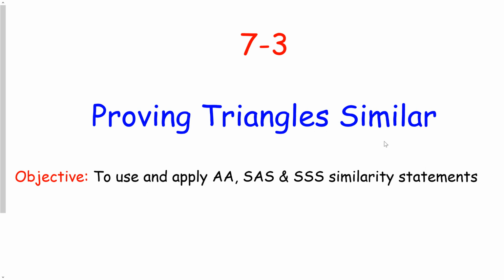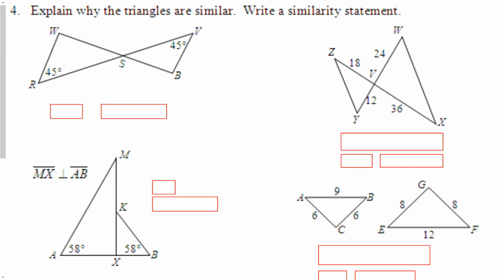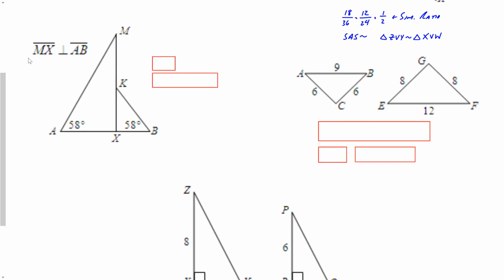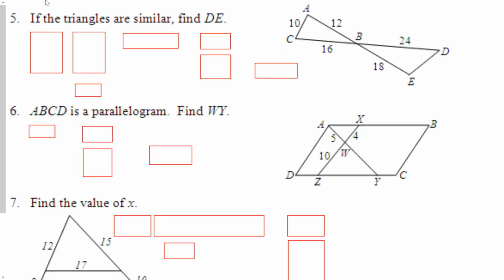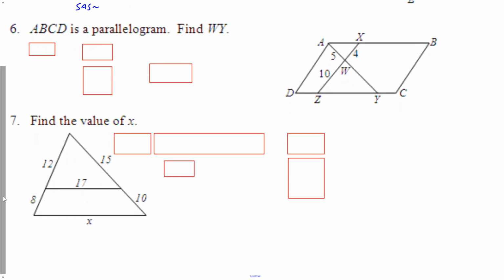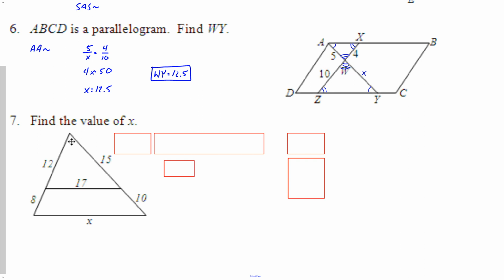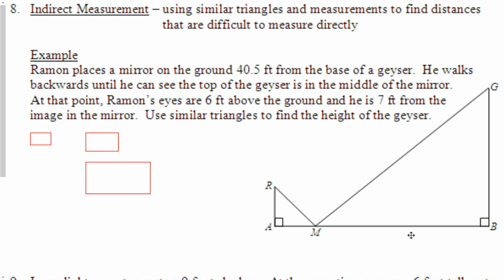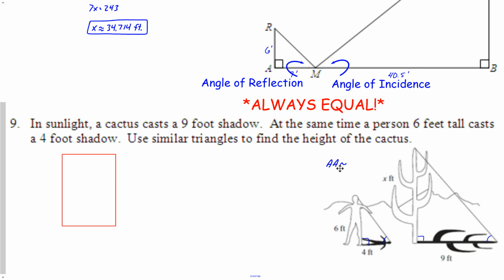7-3 Proving Triangles Similar